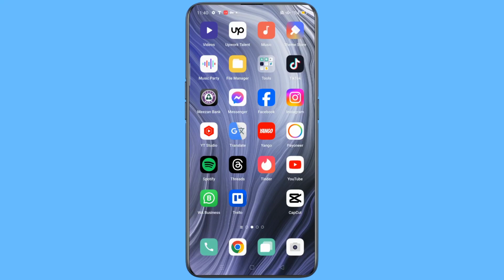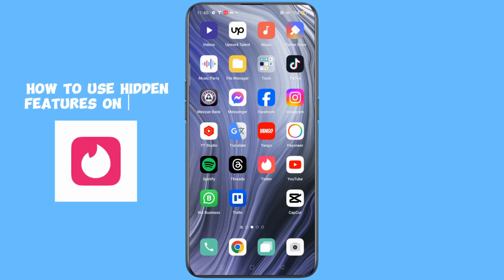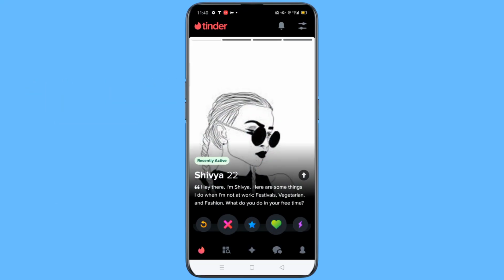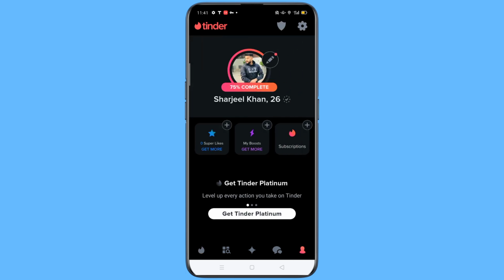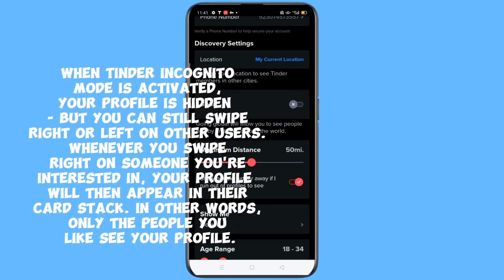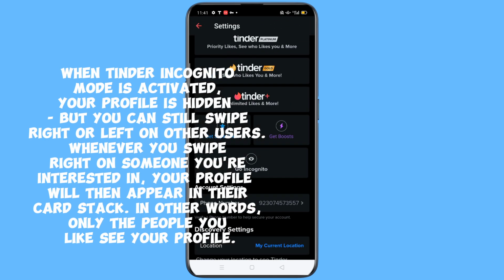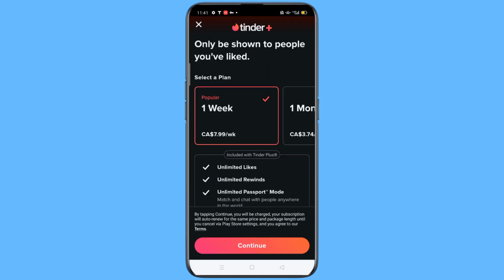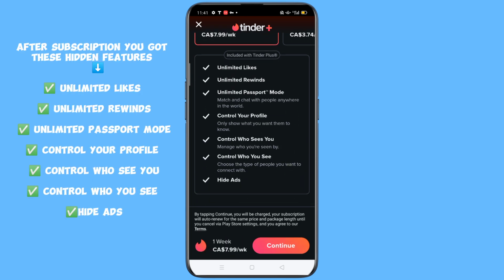How to use hidden features on tinder (2024)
How to use hidden features on tinder

In this video i´ll show you How to use hidden features on tinder. The method is very simple and clearly described in the video. follow all the steps & use hidden features on tinder